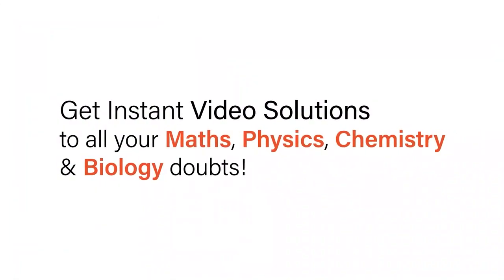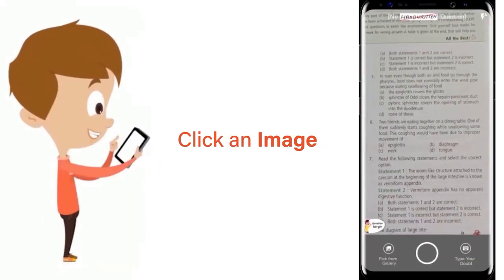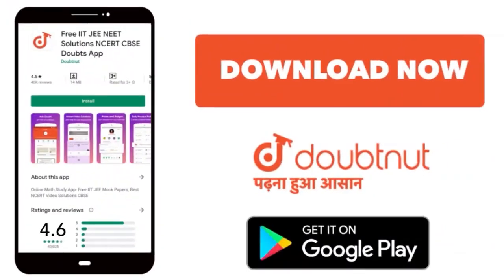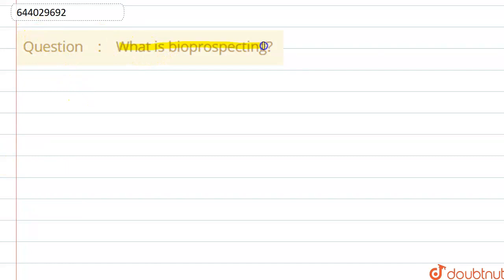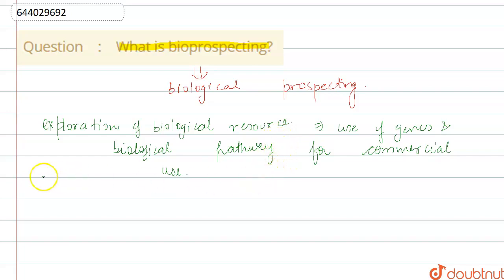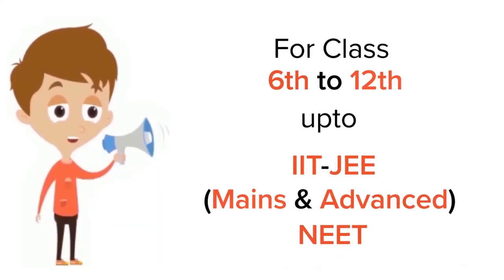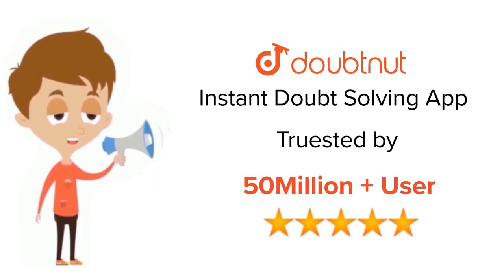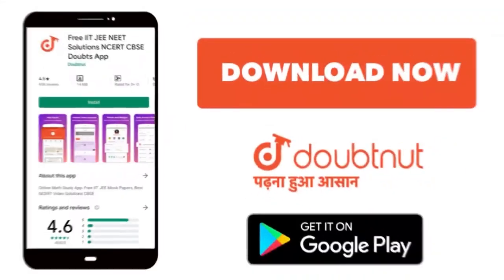What is bioprospecting? | 12 | SELF ASSESSMENT PAPER 3 | BIOLOGY | ICSE | Doubtnut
What is bioprospecting?
Class: 12
Subject: BIOLOGY
Chapter: SELF ASSESSMENT PAPER 3
Board:ICSE

👉 Have Any Query? Ask Us.